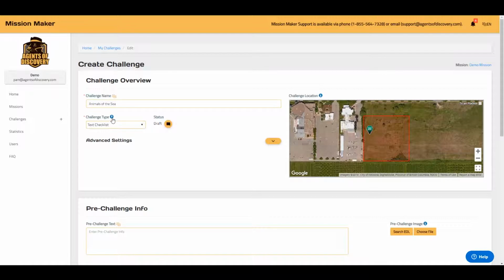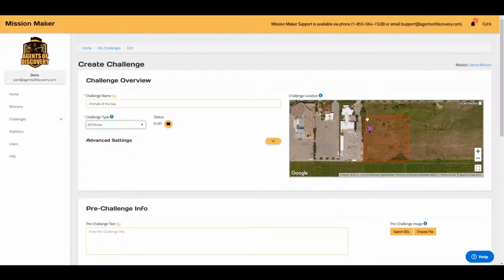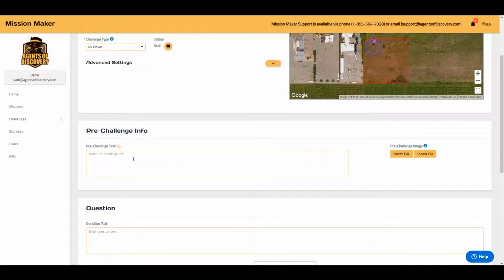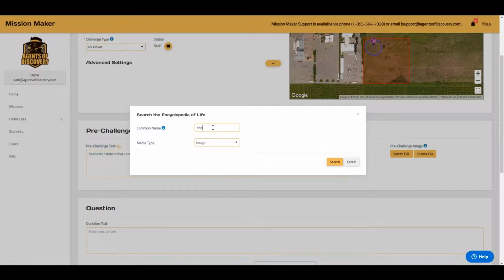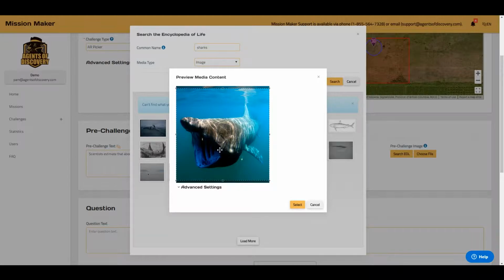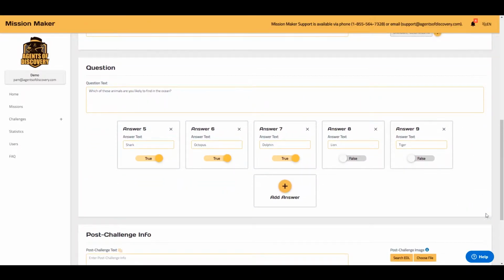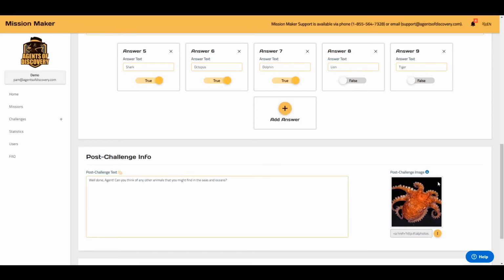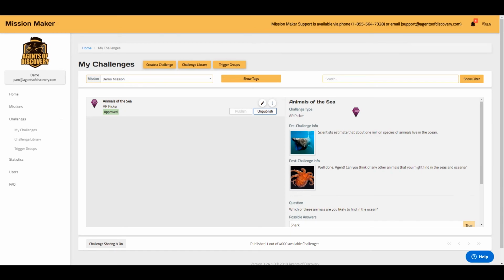Challenge Overview - Mission Maker Tutorial